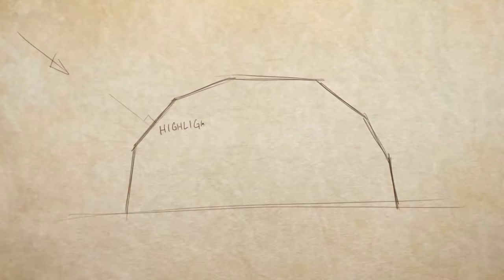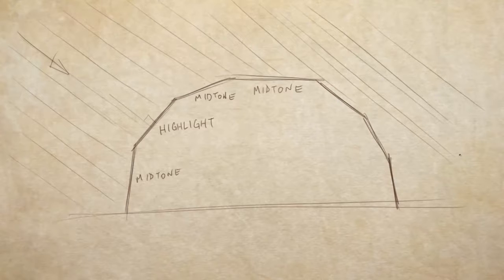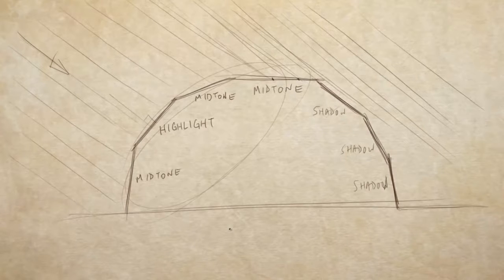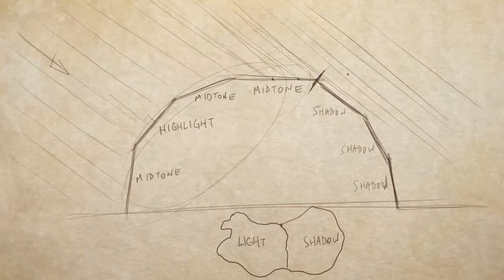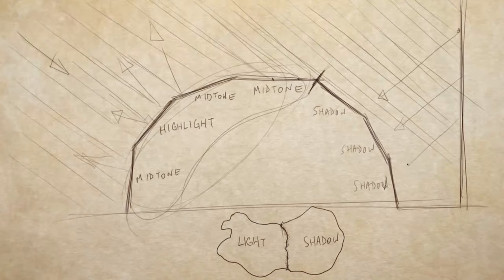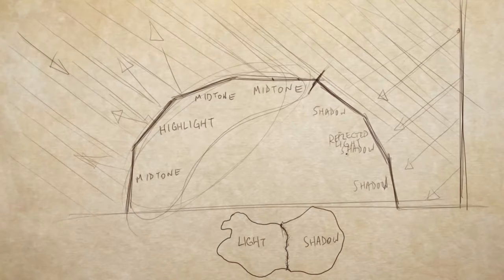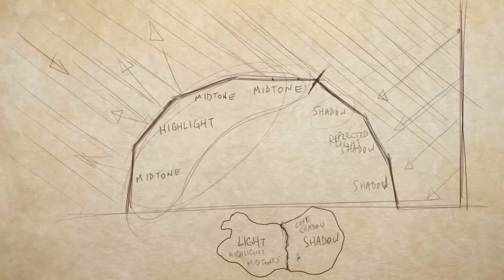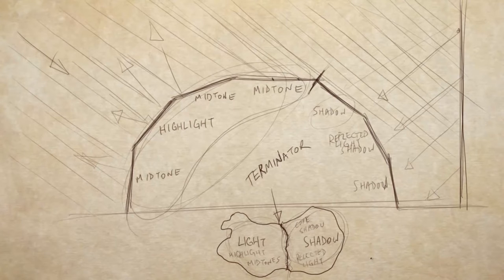2013.07.21 Foundations of Light and Shadow - Part 2 - Terminator